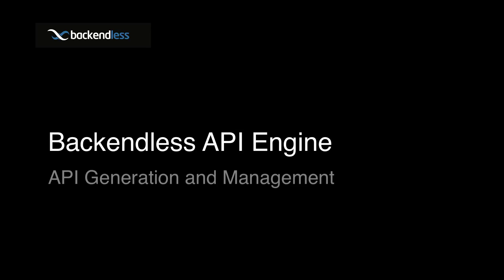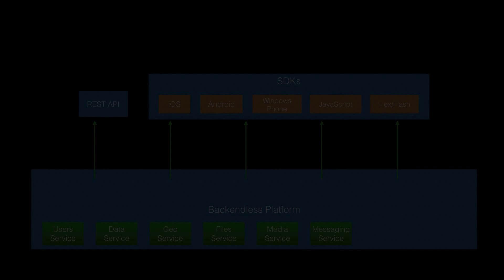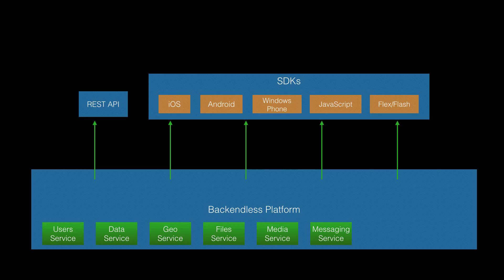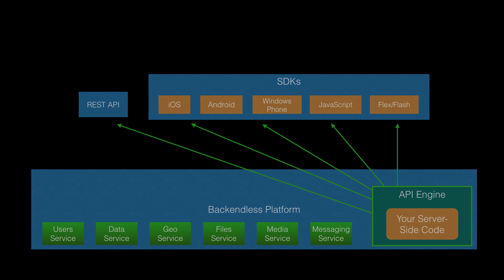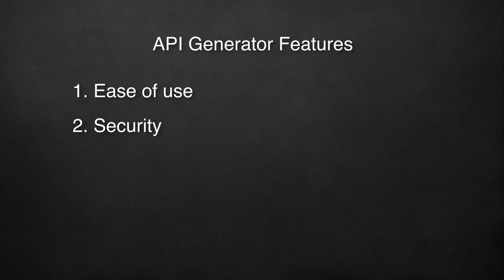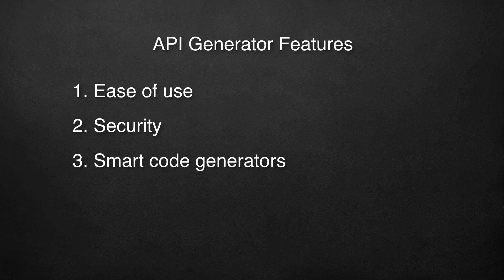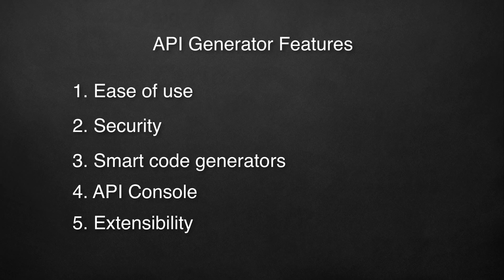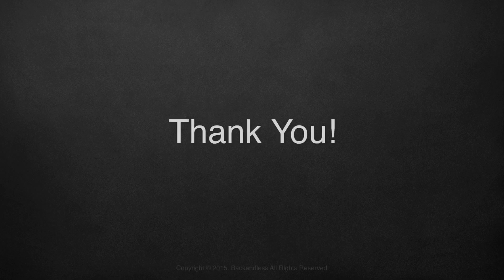Part 1: Introduction to Backendless API Engine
This is an introductory video for Backendless API Engine - a product from the Backendless Platform. With API Engine developers can easily obtain REST and native APIs for deployed  services, which run in the infinitely scalable platform.